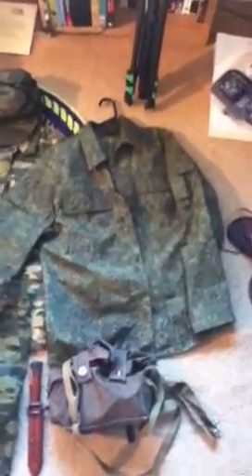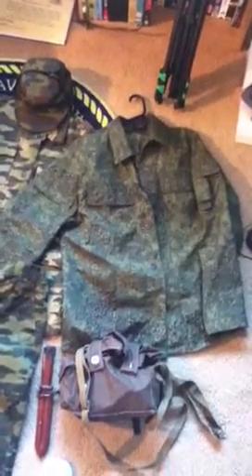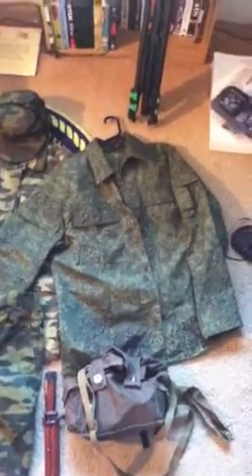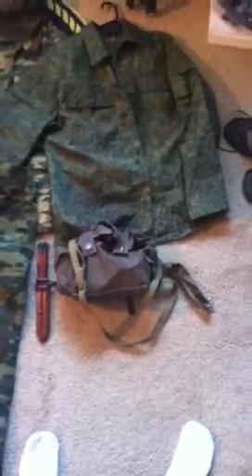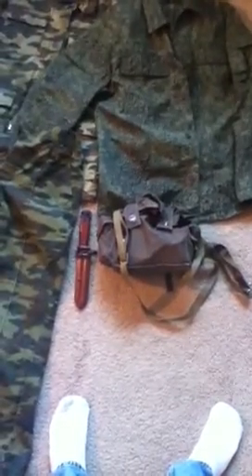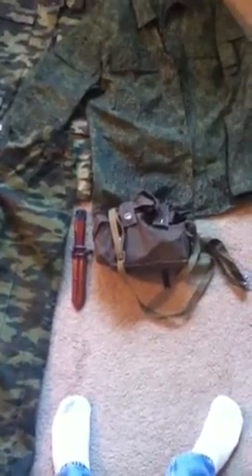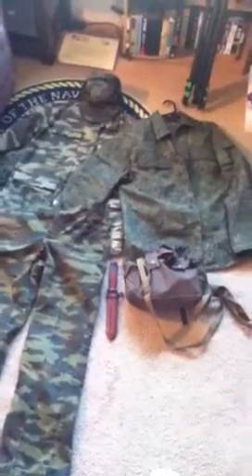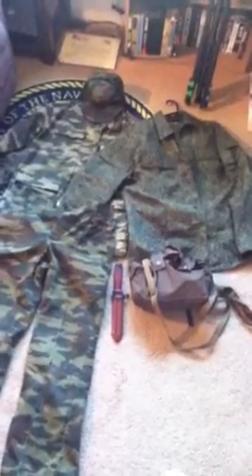RusFed items for sale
I want 140$ for the lot.  I'm firm on that price.  Send a pm if you're interested.